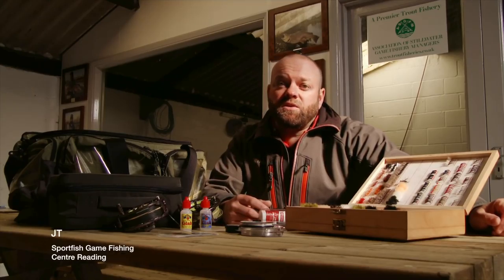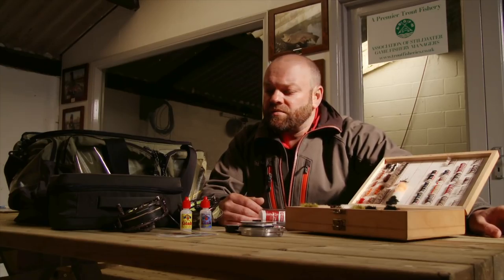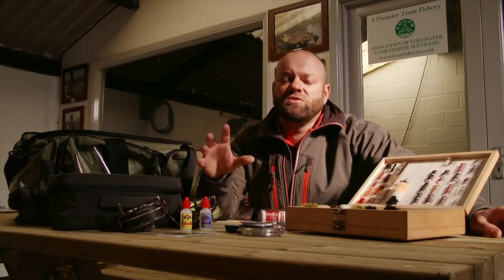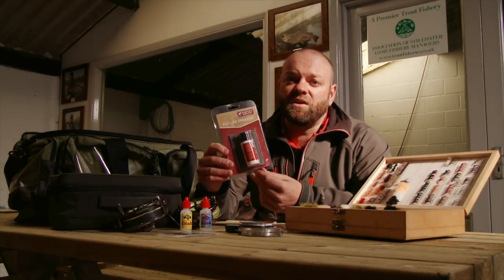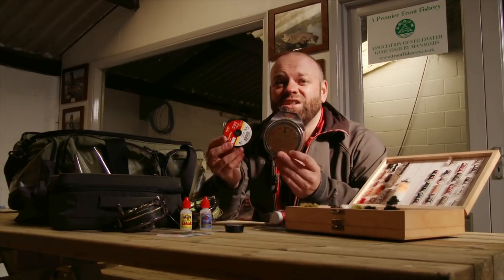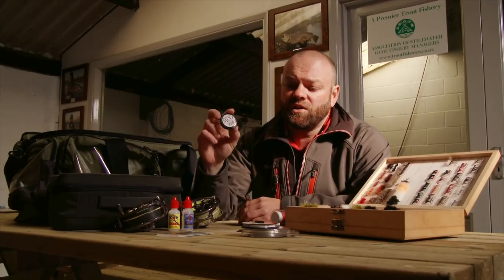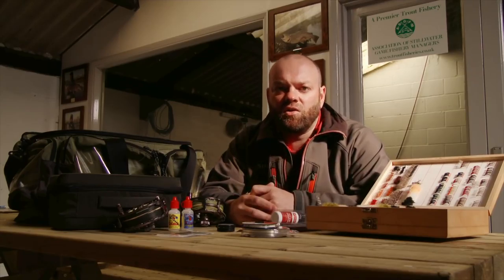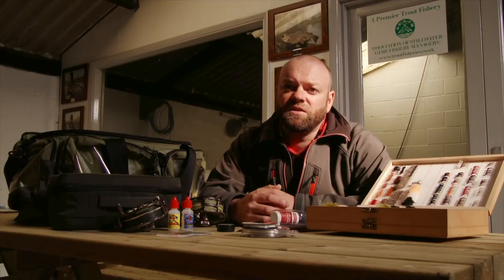Tackling Up for the 2017 Trout Season with JT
Join our resident trout fly fishing expert, Jonathan Tomlinson, at the Sportfish Game Fishing Centre for his informative video guide on tackling up for the 2017 trout fishing season!